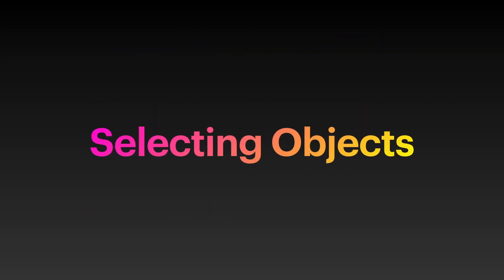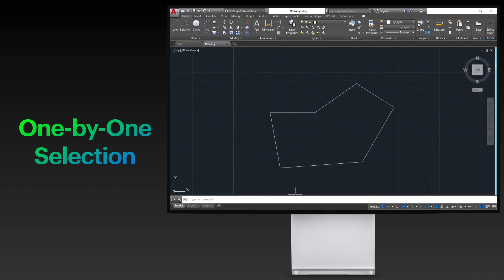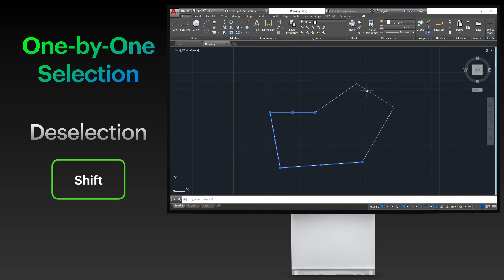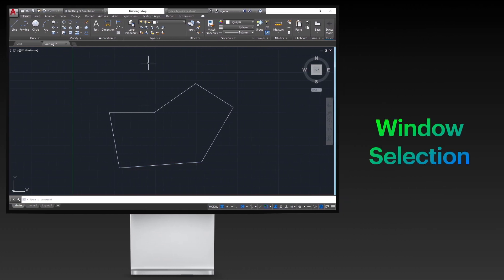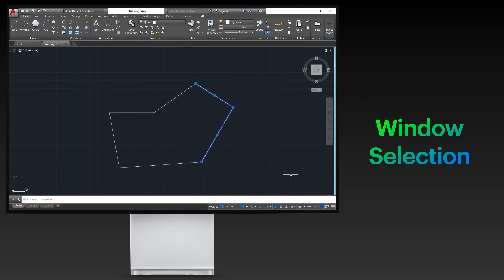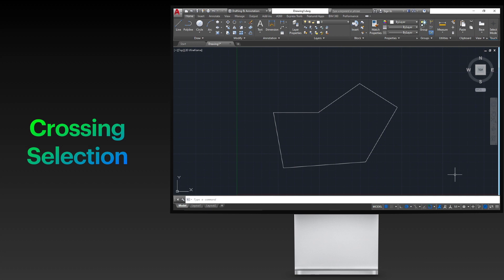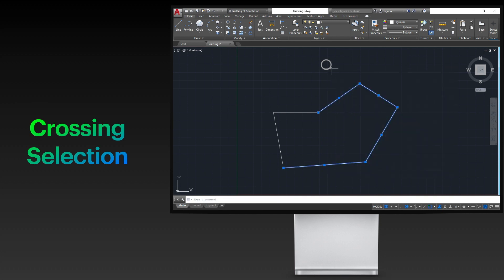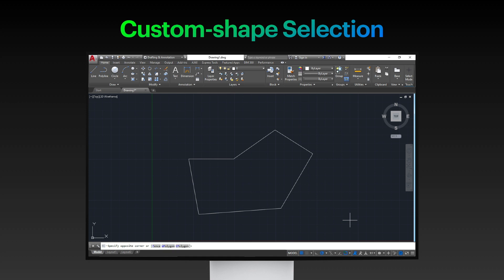Learn How to Properly Select Objects in AutoCAD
In this video, you will learn how to properly select single or multiple objects drawn in AutoCAD

0:00 Introduction
0:08 One-by-One Selection
0:45 Window Selection
1:13 Crossing Selection
1:37 Custom-shape Selection